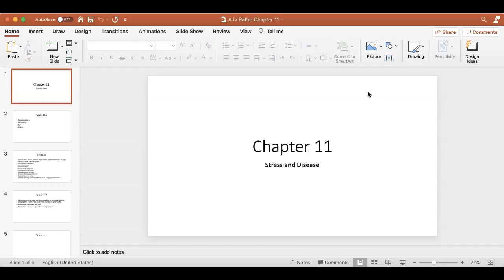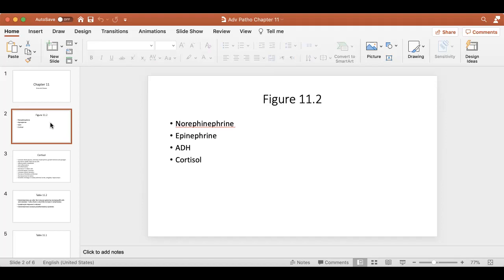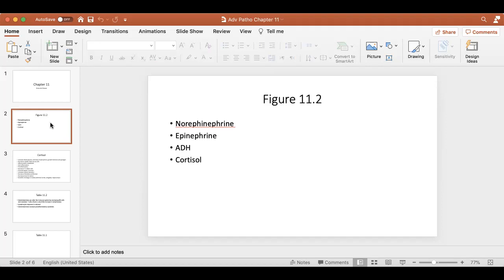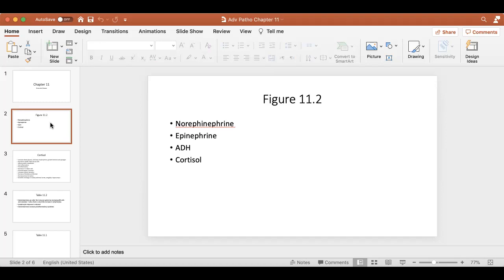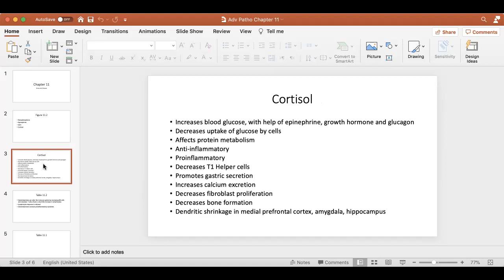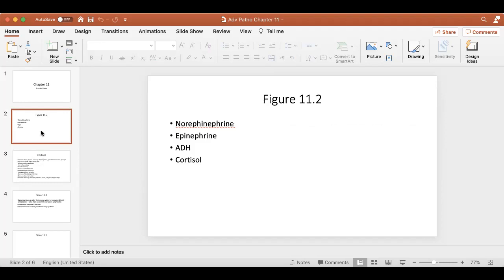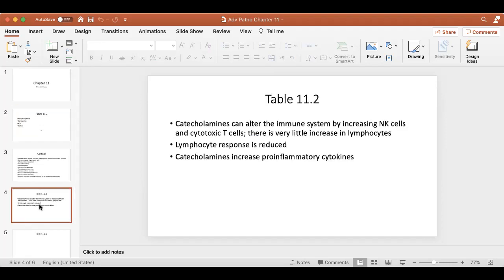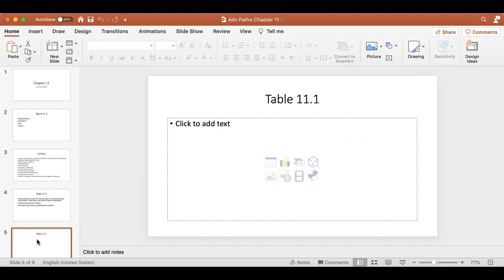Adv Patho Chapter 11